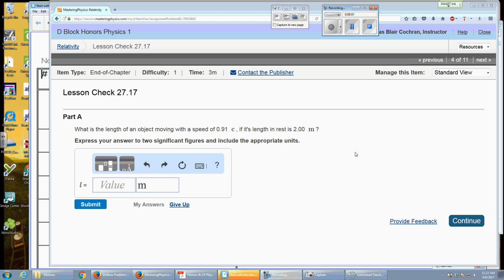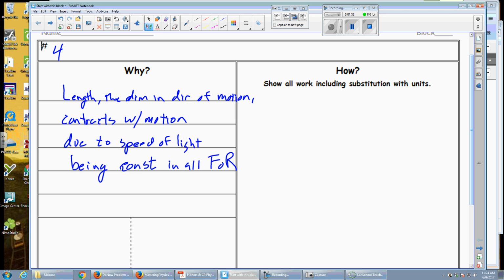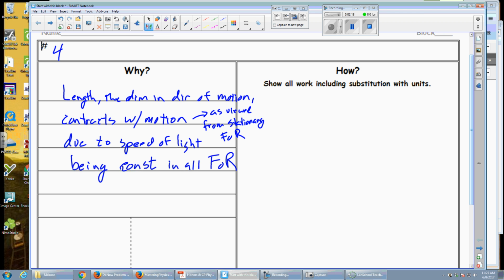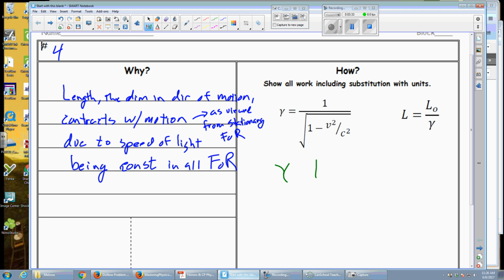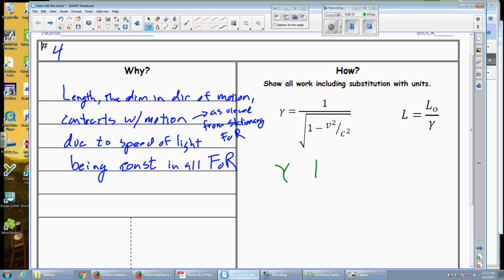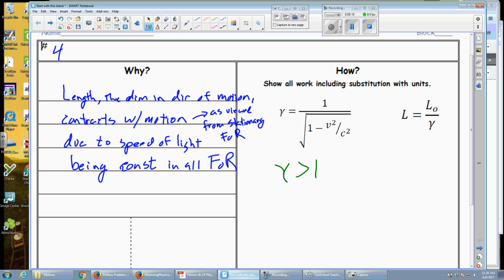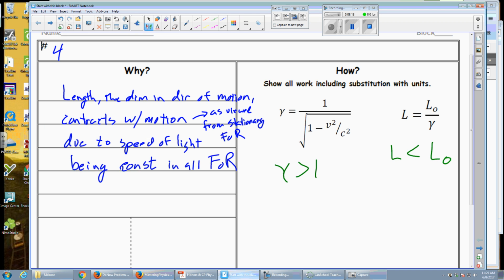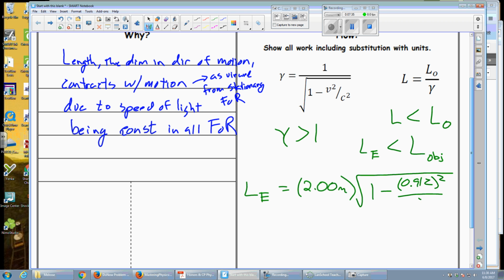Relativity Problem Set D block 1617